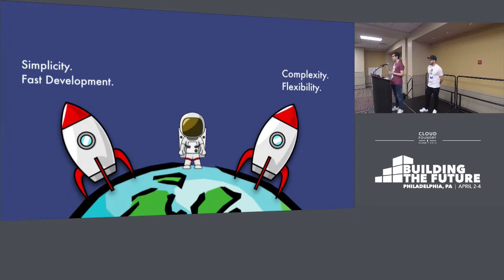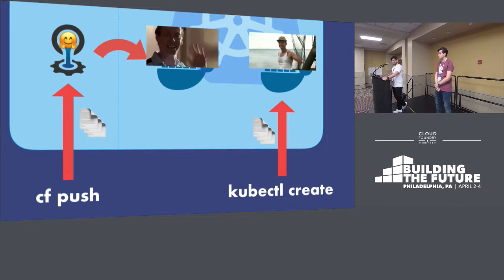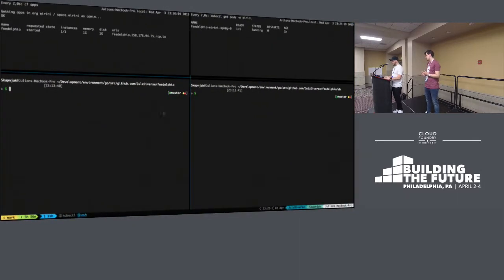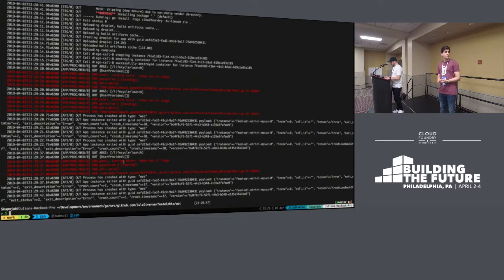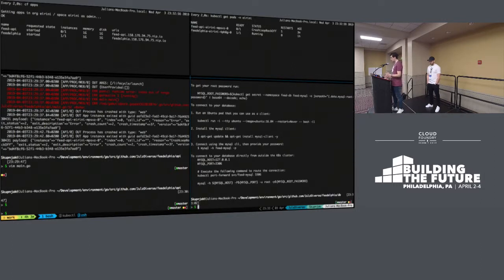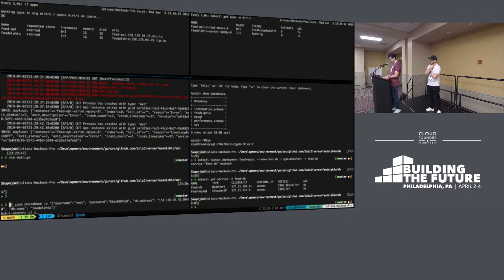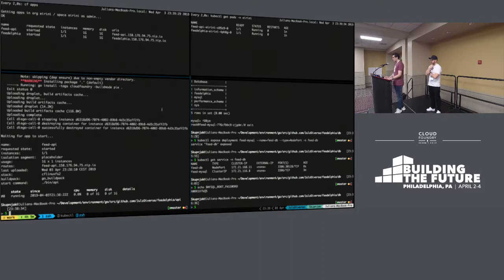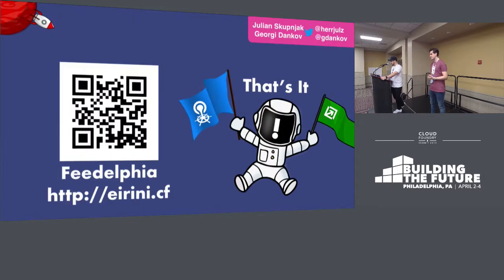Microservices With Cloud Foundry and Kubernetes - Julian Skupnjak, IBM R&D & Georgi Dankov, SAP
Using the full power of Cloud Foundry and Kubernetes to create your services... wouldn’t that be awesome? With Eirini, you can use the great CF push experience and interact with Kubernetes directly at the same time. This opens up some really interesting possibility for using microservices than span both CF and Kubernetes. Come to our talk to explore the full potential of both platforms combined. Transformers unite! Get your black belt in deploying and combining CF apps with native Kubernetes apps.

Participants will learn:

- how to debug combined apps
- how to bind services to you apps using Cloud Foundry Services and Kubernetes
- how to access loggs with both, CF and Kubernetes
- how to monitor CF and Kubernetes apps
- how to implement Continuous Deployment with the combination of both platforms

About Georgi Dankov
SAP

About Julian Skupnjak
Julian Skupnjak (Herr Julz) is a Software Engineer at IBM Cloud and part of Cloud Foundry's Eirini development team. During his career at IBM Cloud he worked on IBM's Cloud Foundry production system in different roles, but mostly as DevOps engineer at the internal delivery team. During that time he developed multiple OpenSource tools that are used inside and outside IBM. Recently, Julian gave talks about Eirini and Serverless Computing at Cloud Foundry Summit NA and EU. In his free time he spends time playing the piano or swims laps to clear his head.